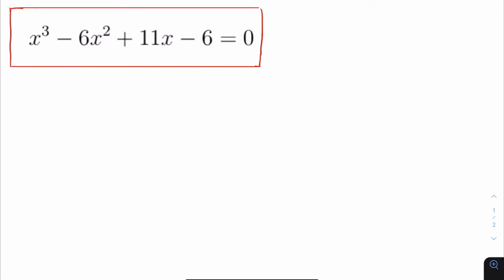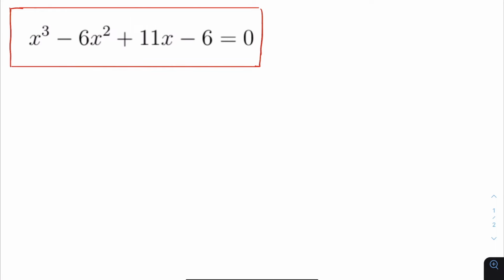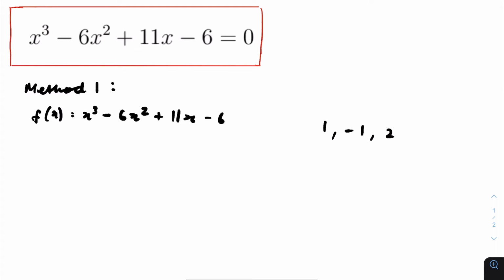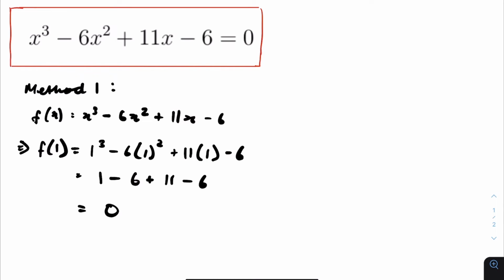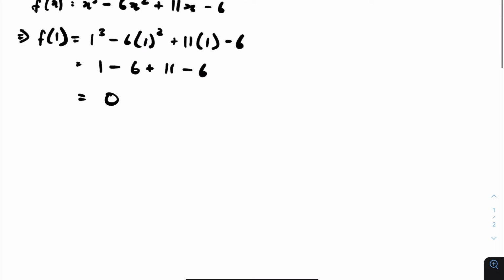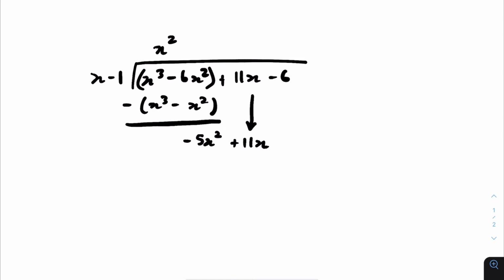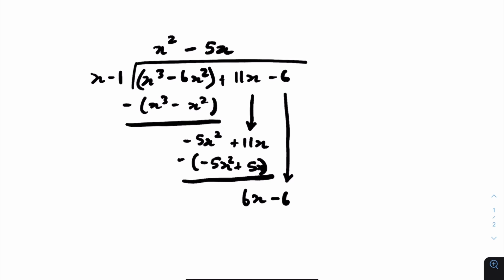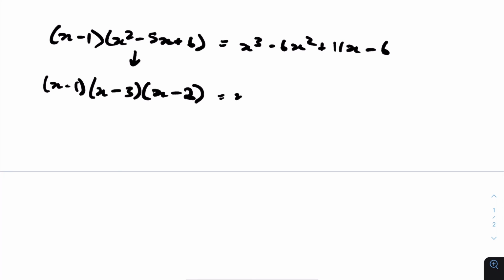Polynomials: Solving Cubic Equations (Method 1)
Hi everyone! In this video, we cover the first method to solving cubic equations (division of polynomials). Enjoy!

It’s only one question as it’s fairly straightforward. When we get to harder polynomial problems I’ll place some worksheets / questions for practice!